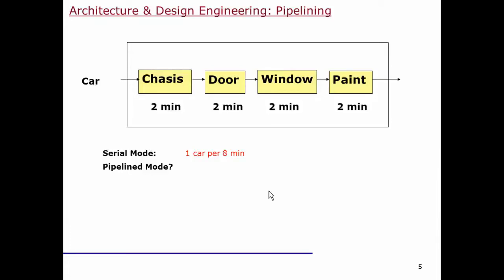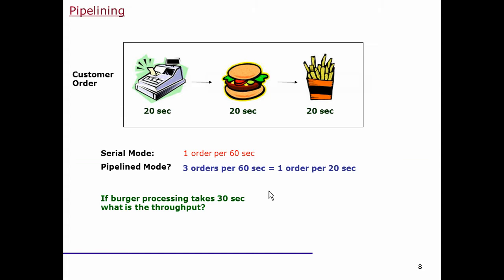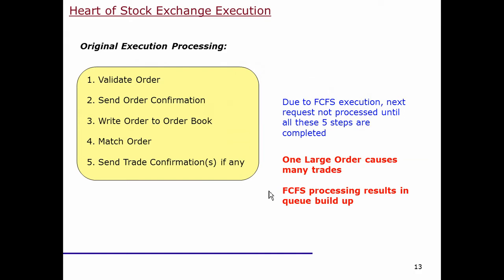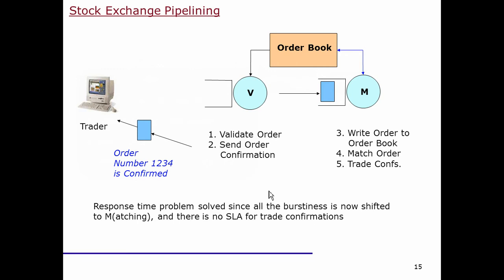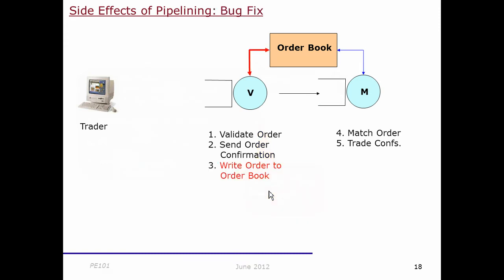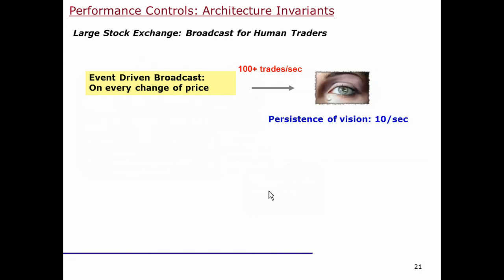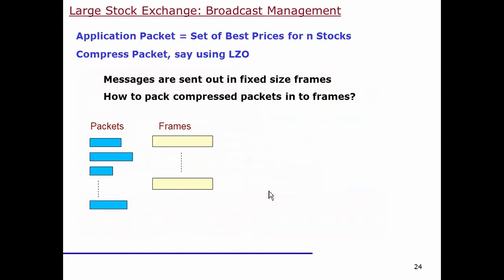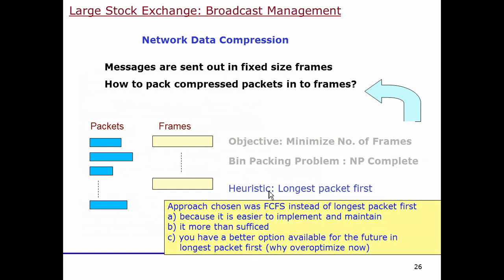Performance Engineering 101 - Lesson 3a